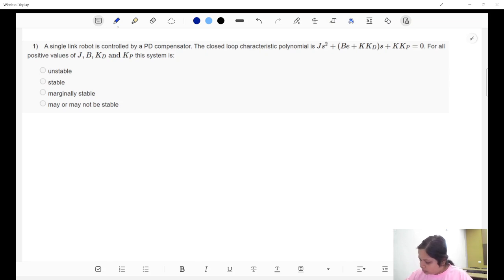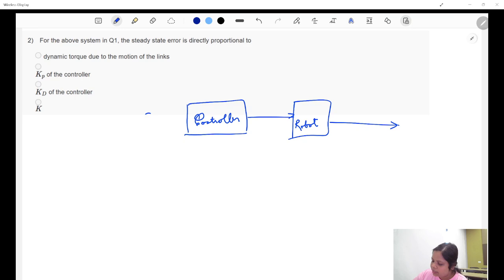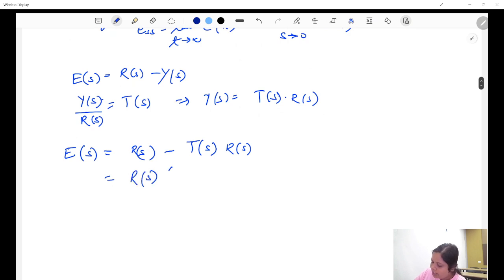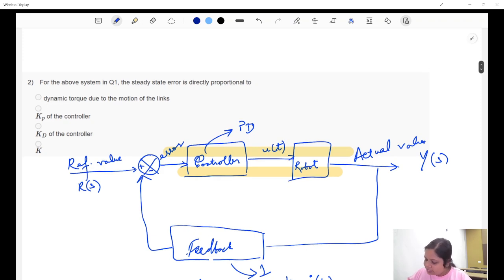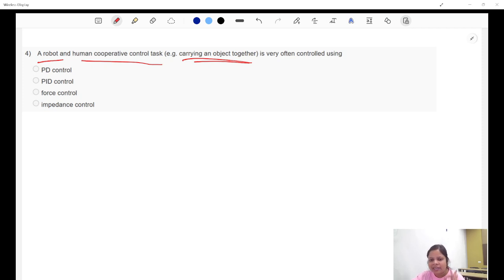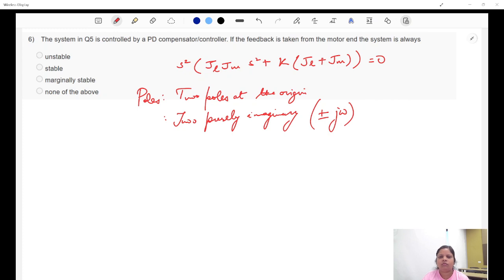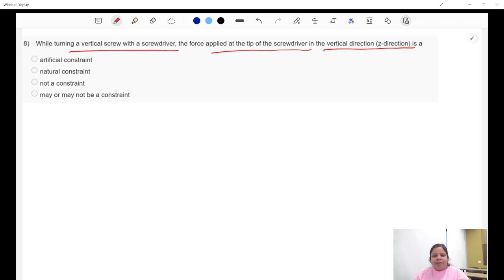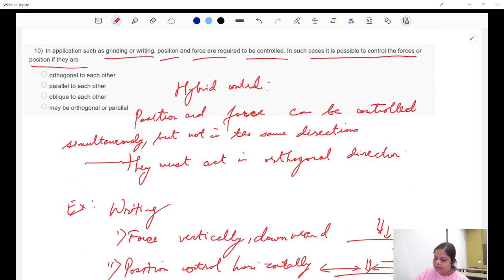NPTEL Week 10 Advanced Robotics ME04 Interaction session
This video covers conceptual questions on Force Control in Constrained Tasks.